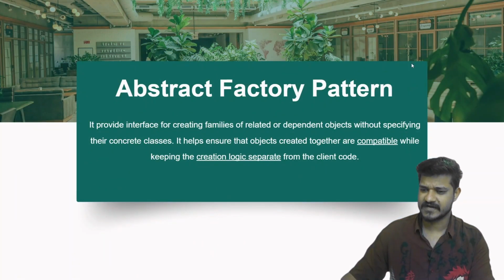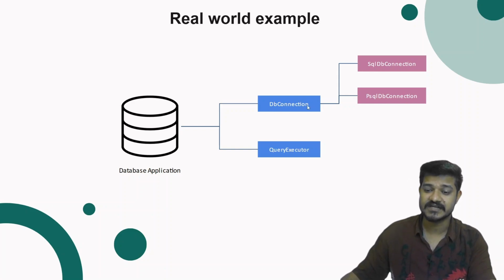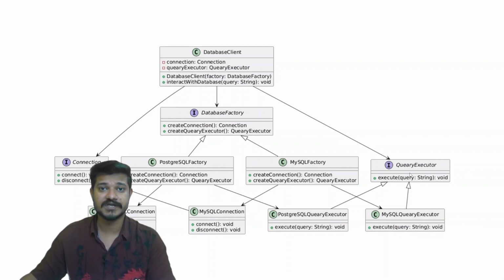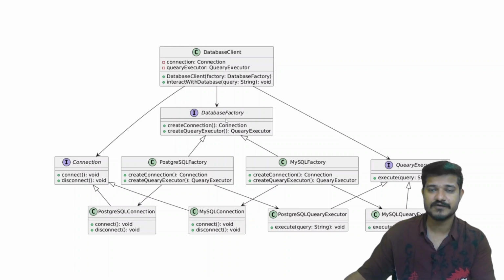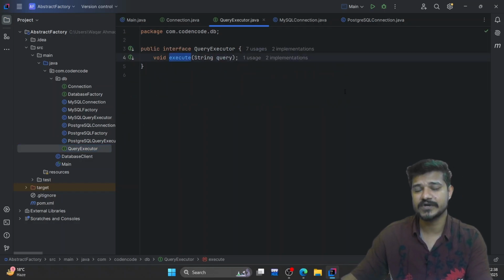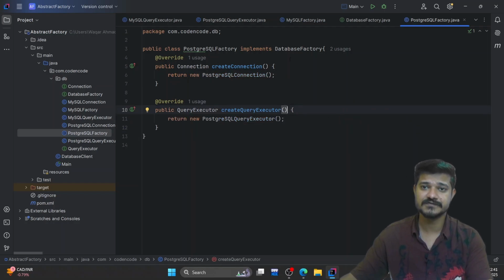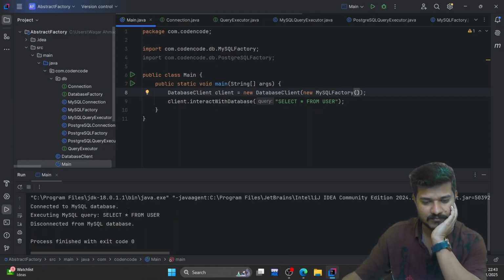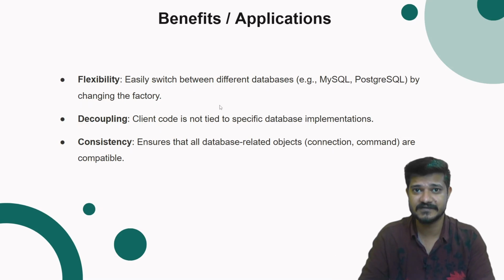L05 - Abstract Factory Pattern | Design Patterns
In this lecture we will study Abstract Factory Pattern which is one of the many creational design patterns.
The Abstract Factory Pattern is a creational design pattern that provides an interface for creating families of related or dependent objects without specifying their concrete classes.